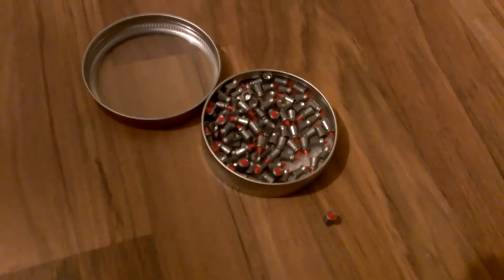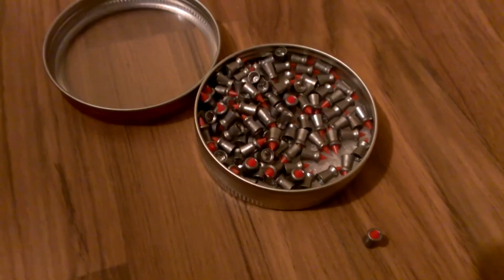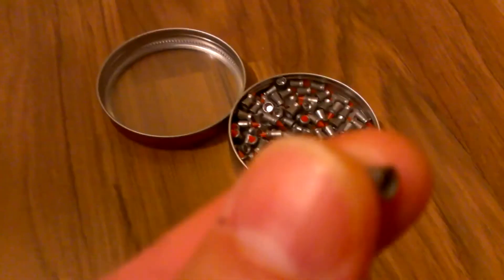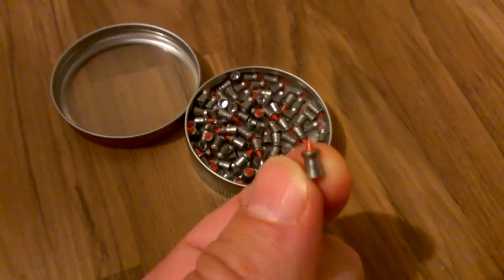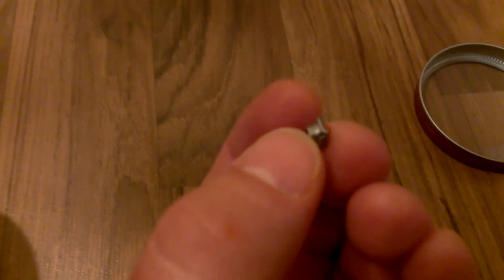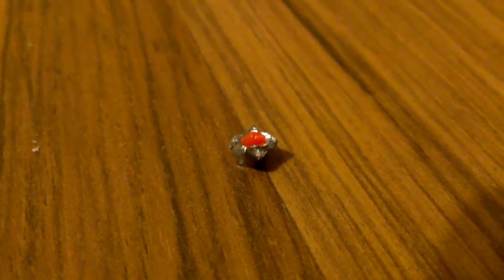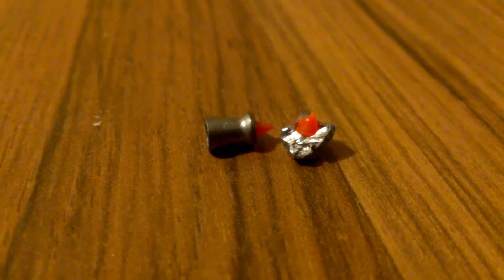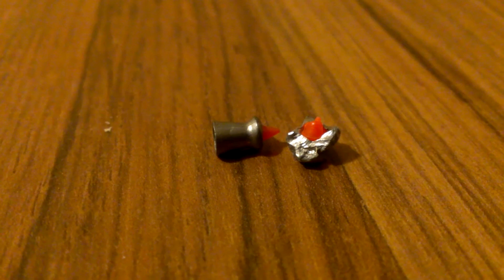Gamo Red Fire .177 Hunting Pellets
This video is to illustrate the effect on these pellets after they are shot through about 60 pages of a magazine.  My rifle is a Daisy Powerline 880, and I pumped it 10 times for this illustration.